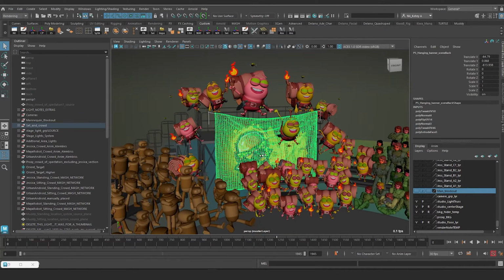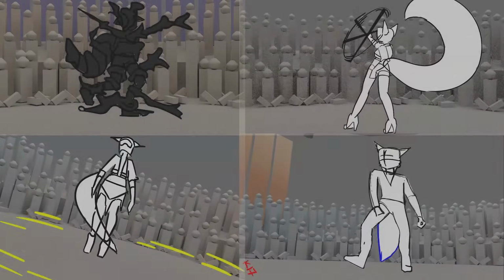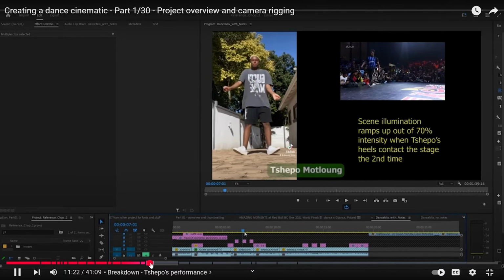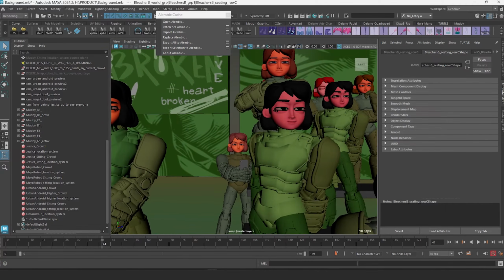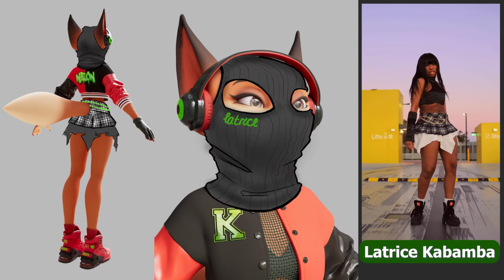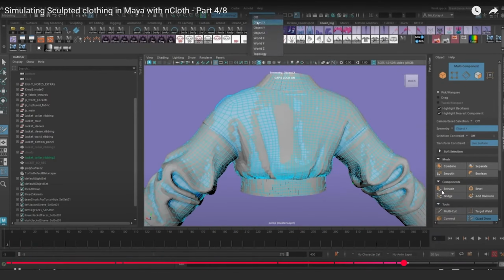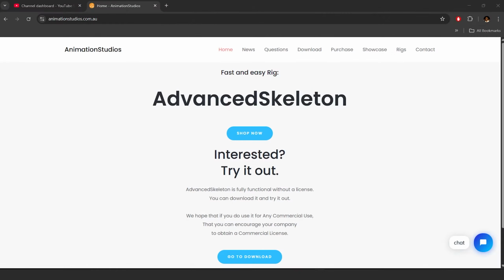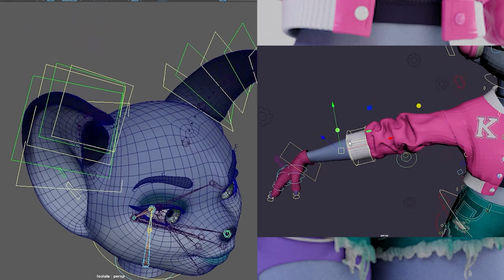Creating a dance cinematic - Part 13/30 - Continuing crowd assembly with MASH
In this lesson, I wrap up the crowd animation, discuss plans for the main performers outfit and discuss plans to migrate the main character rig to advanced skeleton

Part ??: Setting up nCloth for all new clothing 3d models
Part ??: Resolving  clothing animation with nCloth
Part ??: Resolving inflation and tearing with nCloth for smoke and fluid explosions
Part ??: Resolving elemental special effects for the guys’ performance
Part ??: Resolving smoke and electric explosions for Tshepo and Girin’s performance with Bifrost Aero
Part ??: Resolving Girin’s smoke trails with Bifrost Aero
Part ??: Resolving interactive bouncing cubes for Latrice’s performance with Maya Mash
Part ??: Resolving fluid trails for Jeneeva and Amadi’s performance with Bifrost liquid
Part ??: Resolving fluid and electric explosion for Jeneeva and Amadi’s performance with Bifrost fluid
Part ??: Sprinkling in reactive crowd animations to explosive effects
Part ??: Sprinkling in unique crowd animation to break up monotony
Part ??: Tying down scene lighting animation
Part ??: Sending the final results to a render farm
Part ??: Compositing final renders and SFX

CHAPTERS
00:00 Intro & Muddy animation review
01:31 Over-active animations clashing with neighbouring animations
02:14 Making the character feel more sinister
02:48 Shading plan
03:01 Planning stage animations with sketching
03:17 Crowd rough renders and  conclusions
04:50 Main performer outfit mockups
06:04 More on stripping away pupil detail and deemphasizing crowd eyes
06:53 Back to main performer’s outfit mockups
09:46 Migrating Kiwa rig to Advanced Skeleton
12:23 Closing thoughts

FULL CREDITS

Main performers highlighted in this production
Avemoves (IG: @avemoves) (YT: @avemoves)
Kidathegreat (IG: @kidathegreat) (YT:@KidaTheGreat)
Tshepo Motloung (IG: @tshepo.p.m)
Girin Jang (IG: @girinjang) (YT: @girinjang) via (YT: @koreagraphers)
Latrice Kabamba (IG: @_latricekabamba ) (YT:@_latricekabamba )
Jeneeva Pettway (IG: @janeeva_pettway) (YT: @iamjaneevapettway)
Amadi Akilah Oubichon (IG:@amadiakilah ) (YT: @amadiakilah)

Transition moves performers
SoulayKami (IG: soulaykami) (YT: @iAmSoulayKami)
Natalie Bebko (IG: @nat_bat_) (YT: @NataliieB)

Music credits
Put the D by (YT: @YeahMadeit_17)
First Degree by (YT: @YeahMadeit_17)
Big Energy instrumental remake (YT: @Recipe4beats)
Big Energy Remix by (Big Latto/Mariah Carey) produced by Dr Luke, Vaughn Oliver and Tom Tom Club

Graphics credits
Background Graffiti graphics by redgraystock,Vector_corp and Macrovector on Freepik.com
Scratch textures by RV Design via unblast.com

PRODUCTION TIMELINE
Rigging camera & blocking out proxies for previsualization     [~1 hour 22 min]
Reference Breakdown, Avemoves & Kidathegreat Camera Anim & Pencil Test  |  [~10 hours]
Tsepho camera animation & pencil test  | (3/4/2024 to 3/12/2024) [8 days]
Finishing camera animation & pencil test | (4/7/2024 - May 7th 2024) [ 4 weeks, 2 days]
Set Modeling and Texturing | (5/30/2024 - 6/3/2024) [9 hrs]
Lighting | (6/24/2024 - 6/30/2024)  [~5hrs]
Rigging and animating robot spectators (8/1/2024 - 3/30/2025 ) [so far ~60hrs]